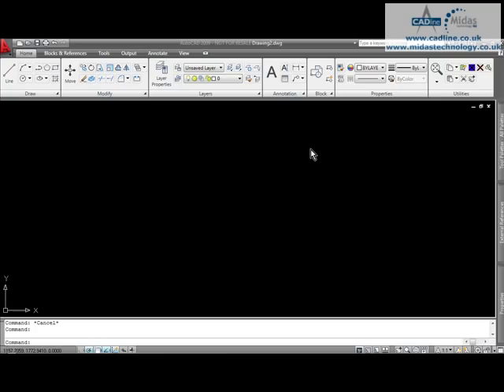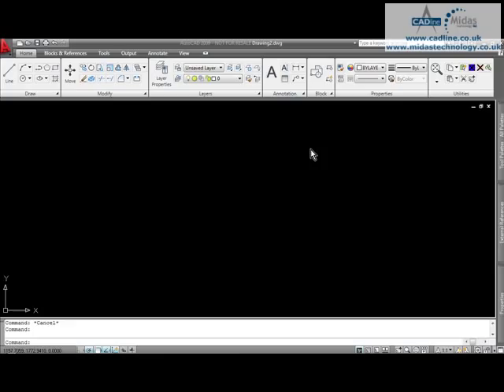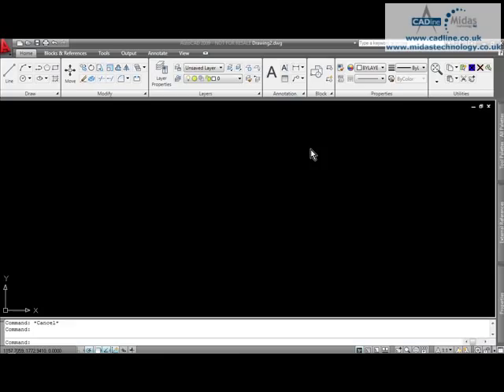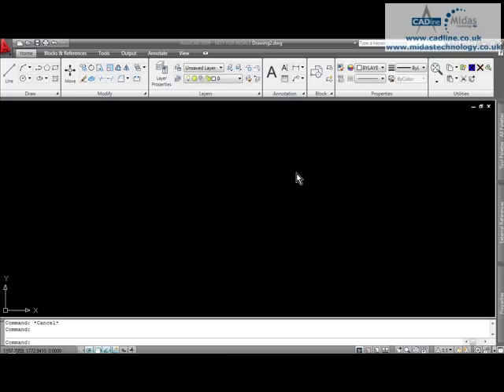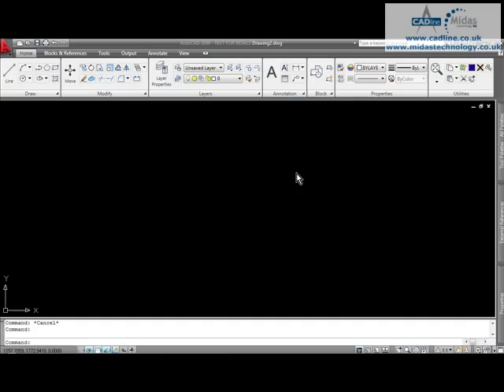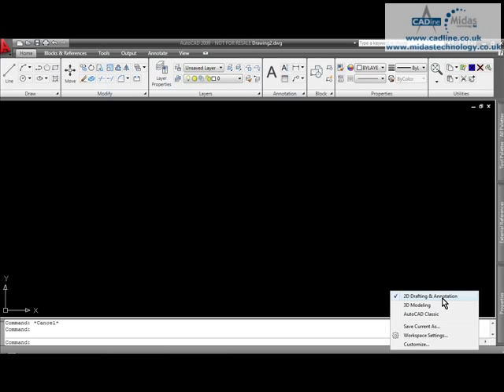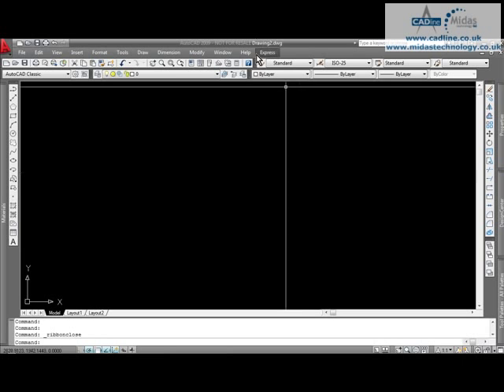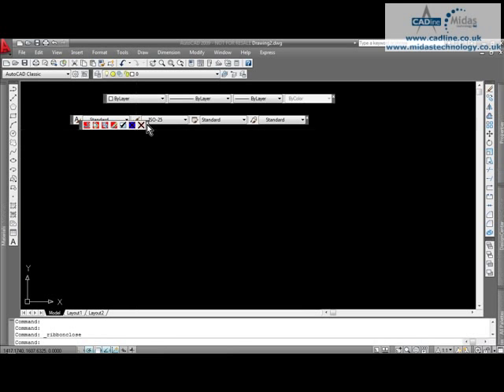CADline - AutoCAD - Where Have My Toolbars Gone?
CADline AutoCAD 2009 Technical Tip and Trick titled "ACAD 005 - Where Have My Toolbars Gone?".